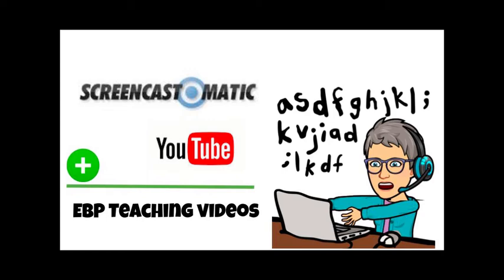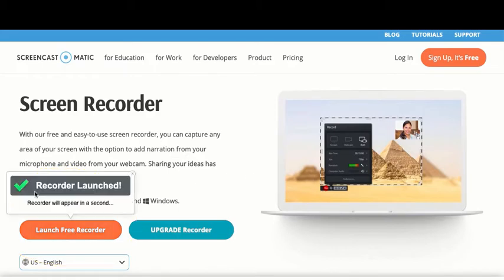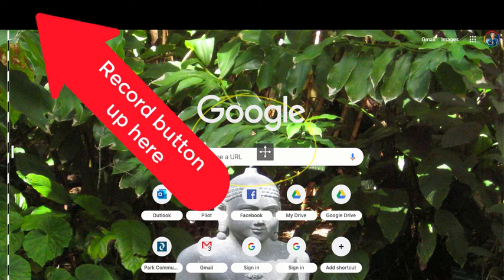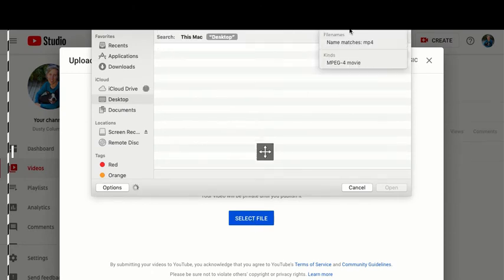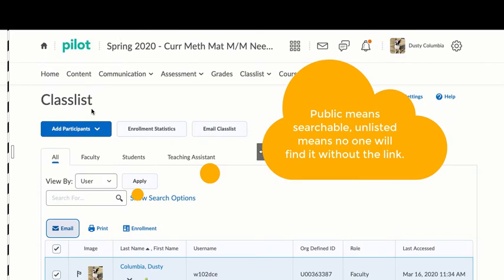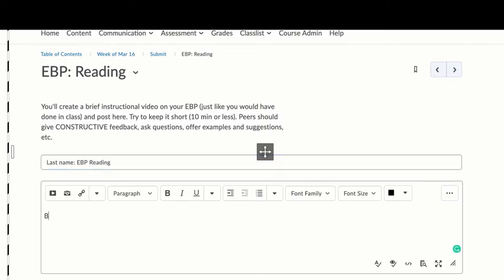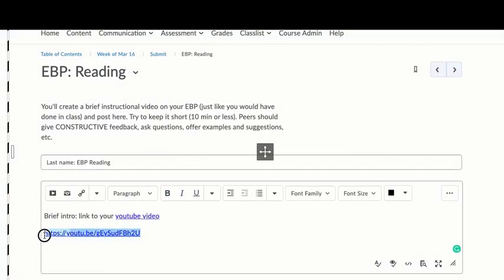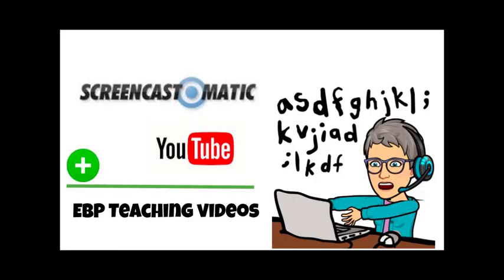Screencasting and uploading to Youtube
Instructions for how you can screen cast and upload to youtube